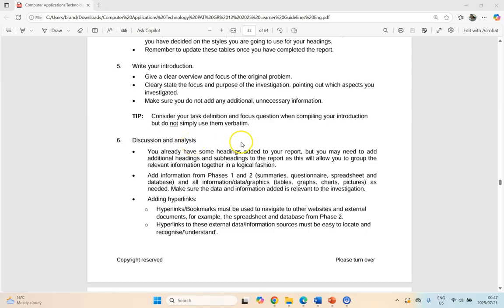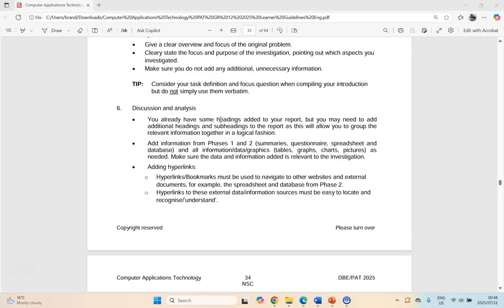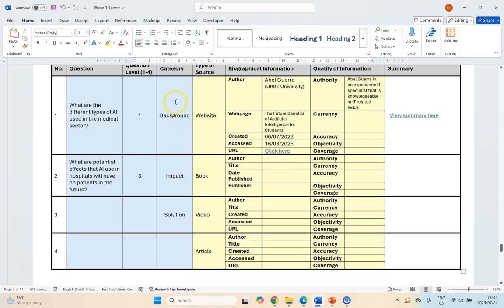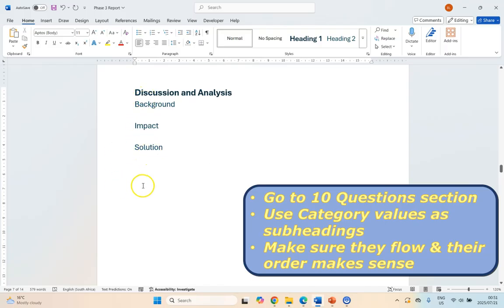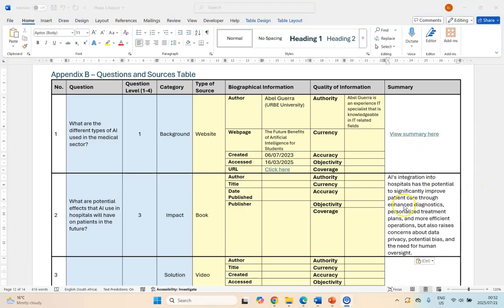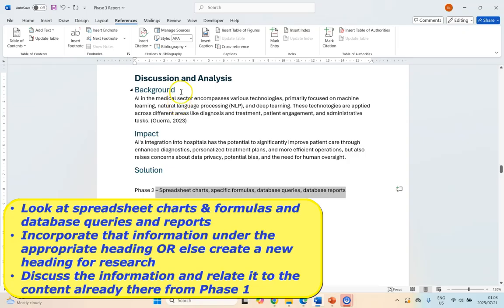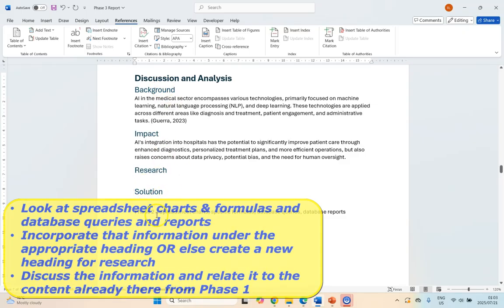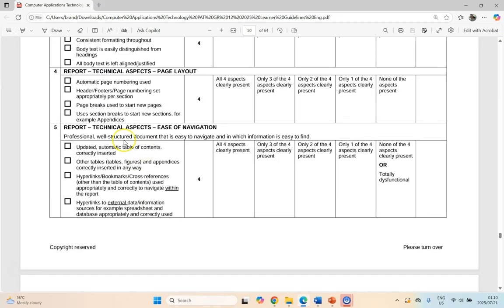CAT PAT TIPS | Phase 3 | Discussion and Analysis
If you do CAT or Computer Applications Technology as a subject in South Africa then you will be aware of the PAT that is an important component of our final mark for CAT. These videos are here to give you with tips and ideas that can help you not only complete your CAT PAT but maximise the marks you can obtain. This video goes through how to write the Discussion and Analysis section of your Phase 3 report.